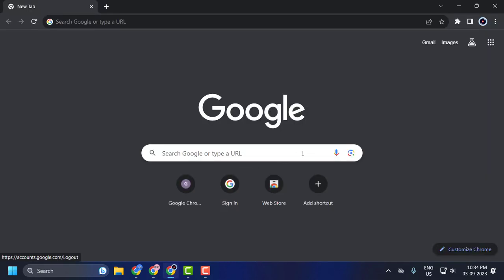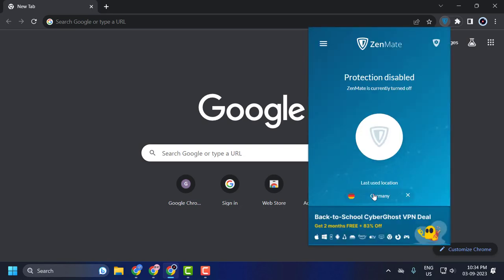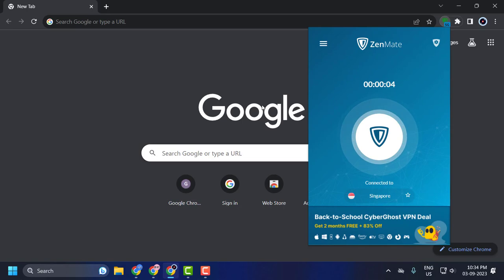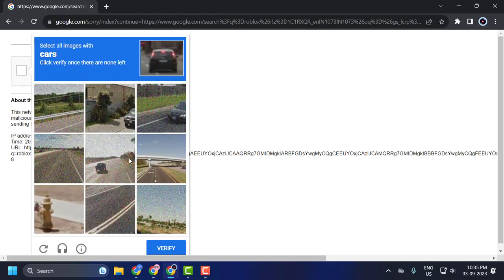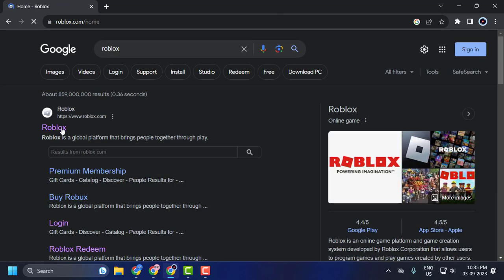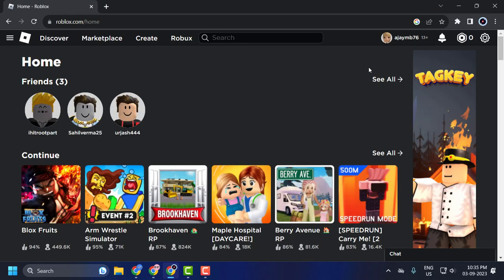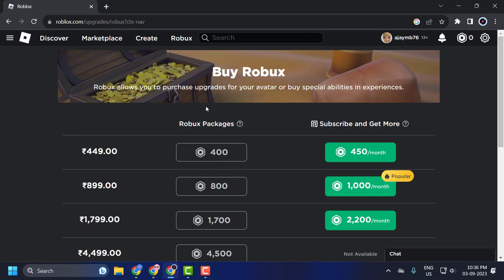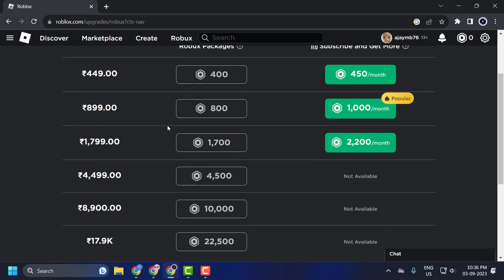How to Change Currency in Roblox (Guide)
Roblox, a global platform that brings millions of people together through play, has seen remarkable growth over the years. With players and developers from all over the world, there's a need for diverse payment methods and currency options. While Roblox primarily deals with its in-game currency of Robux, there might be times when you want to view product prices or make transactions in your local currency or a different one. This guide aims to provide a step-by-step walkthrough to help Roblox enthusiasts seamlessly change their currency settings to enhance their buying experience. Whether you're new to the platform or a seasoned player, these steps will ensure you're well-equipped to navigate the platform's financial aspects.

In This Video :
How to Change Currency in Roblox